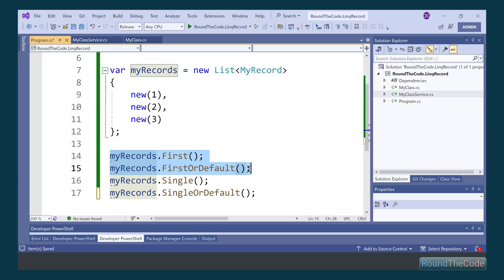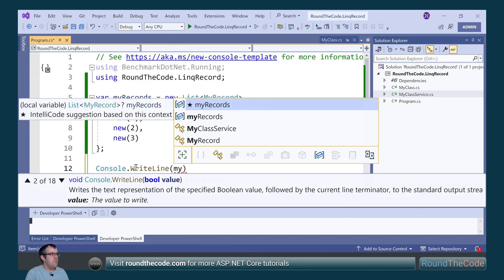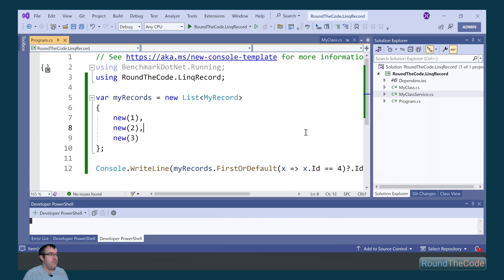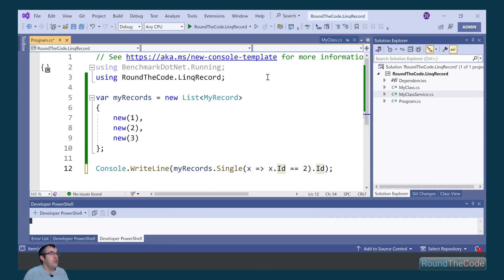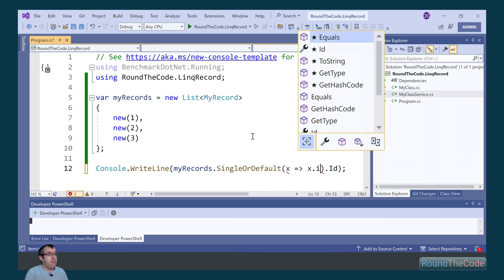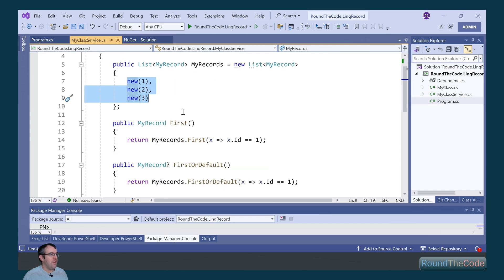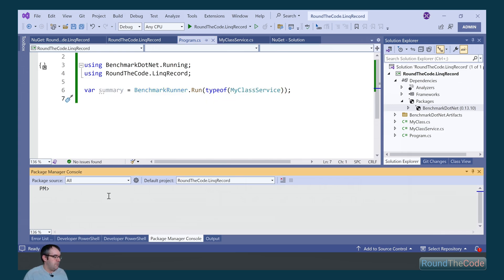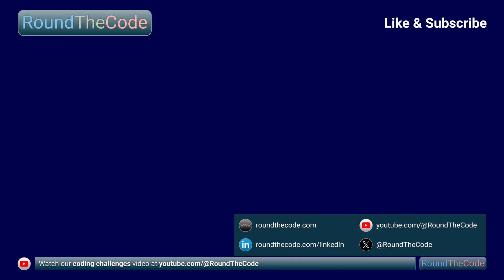Why does LINQ have so many ways to return an element?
There are many ways to return one element from a list using a LINQ query in C#.

Why are there so many, and what are the differences between each one? We get to the bottom of it in this video by setting up a list and testing each one and going through a number of different examples and testing the output in a console application.

In-addition, we'll set up some benchmarking to see which one performs the best and how much memory is allocated for each one.

► Chapters
0:00 What we'll cover
0:11 Setting up the list
0:23 First and FirstOrDefault
1:17 Single and SingleOrDefault
2:18 Benchmarking
3:42 Test your C# knowledge with coding challenges